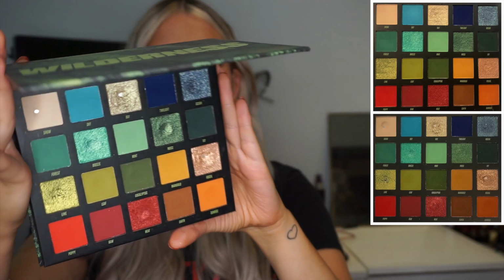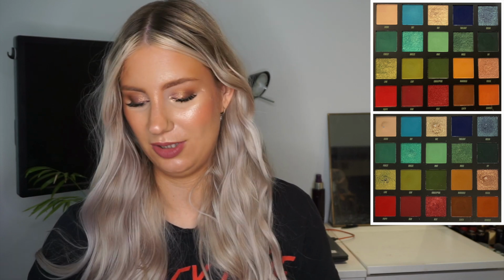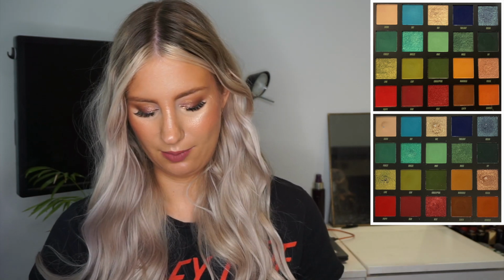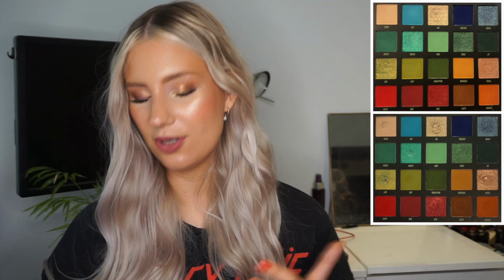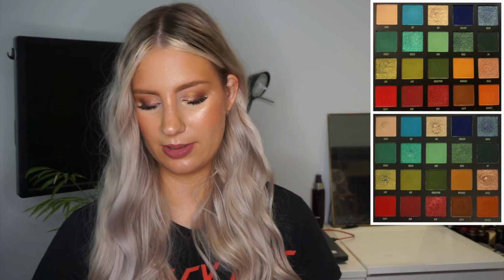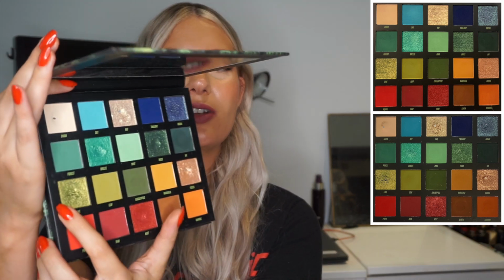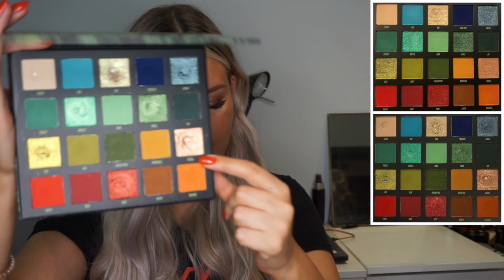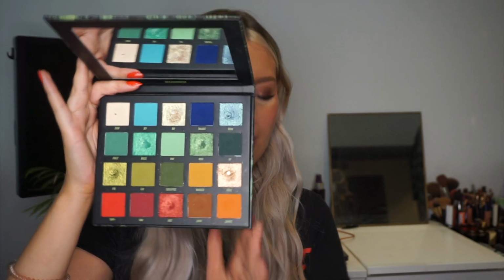Project Level Up - Update 7 | sofiealexandrahearts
Hi Lovelies! Today I am updating my project - Project Level Up! This is a project I came up with after doing Pan Those Eyeshadows for 3 years and I wanted a way to get more use out of my whole collection and my favourite shades. The idea is to use every shade in a palette a certain amount of times, as well as hit pan on some of the shades. I hope you enjoy following along! :) x